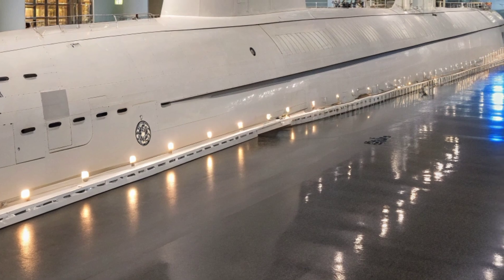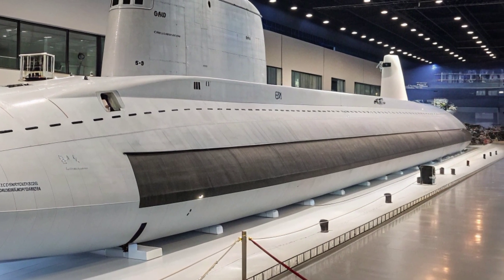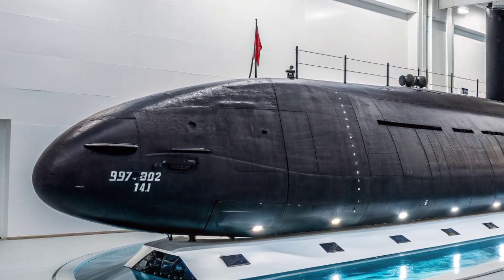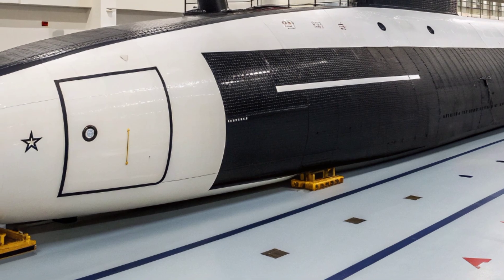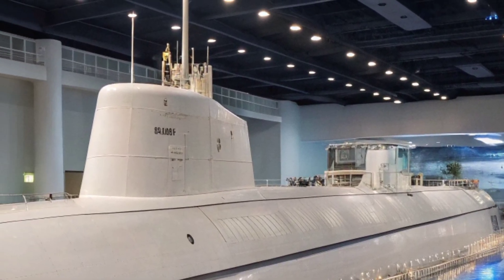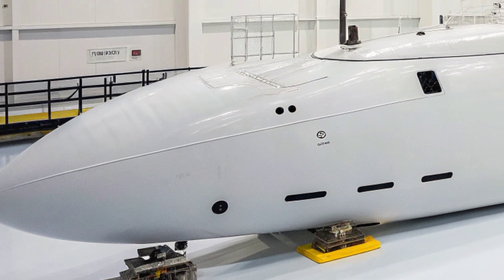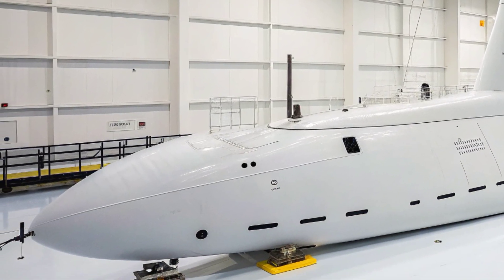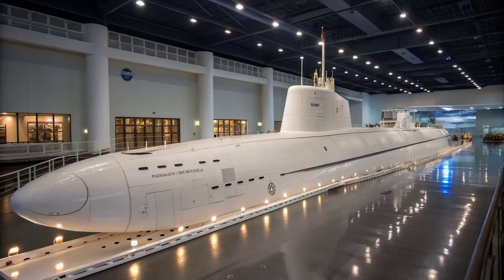🌍USS North Carolina (SSN-777) – The Silent Hunter of the Deep😱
USS North Carolina (SSN-777) – Virginia-Class Nuclear-Powered Submarine

Discover the USS North Carolina (SSN-777), a powerful Virginia-class nuclear-powered fast attack submarine of the United States Navy. Learn about its advanced technology, stealth capabilities, missions, and role in modern naval warfare.